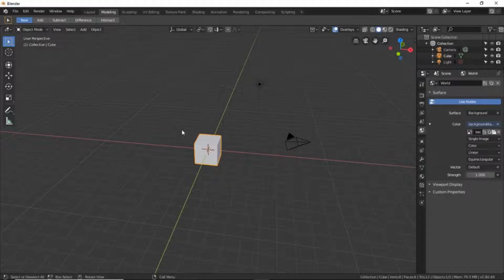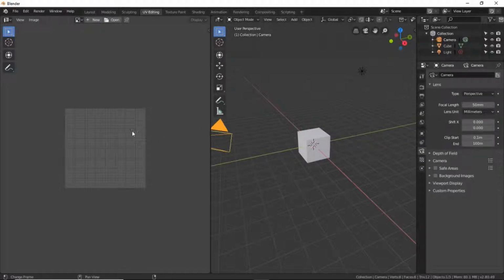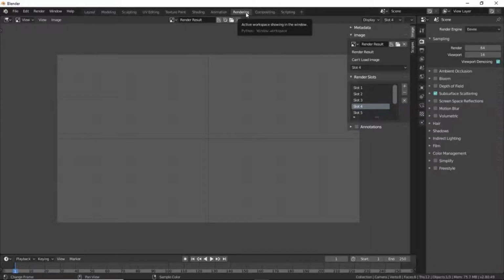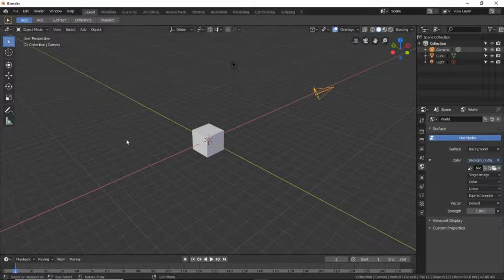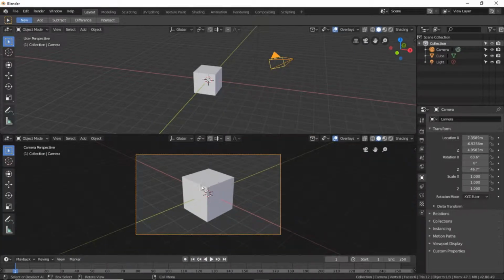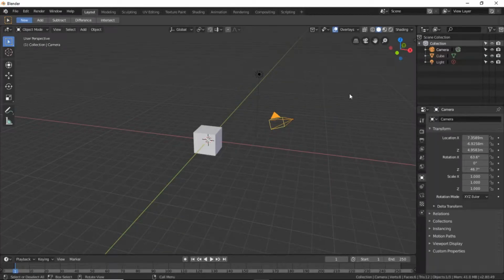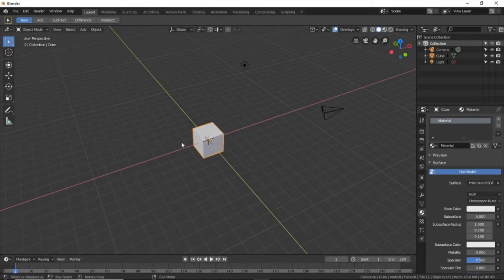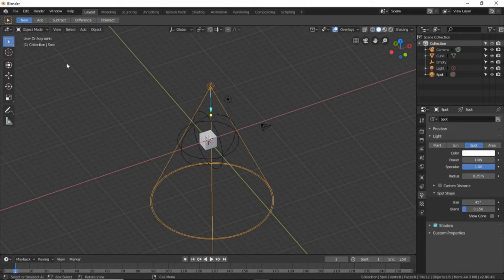3D Modelling and Animation Blender 2.8 - Beginner Tutorial Part 1 of 1 - Introduction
I see many struggle with blender because they never took time to learn the basics. Here is a Part 1 tutorial for absolute beginner, very well explained, it is more of an educational video rather than a demonstration. I will try to make short video as possible, so you will not get bored and easy to grab.